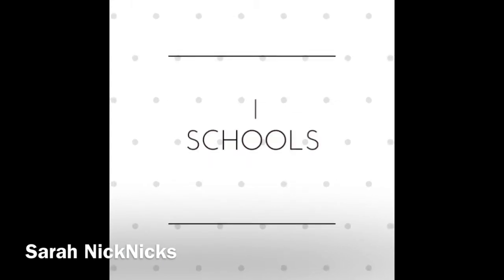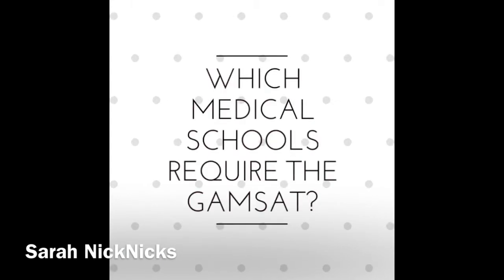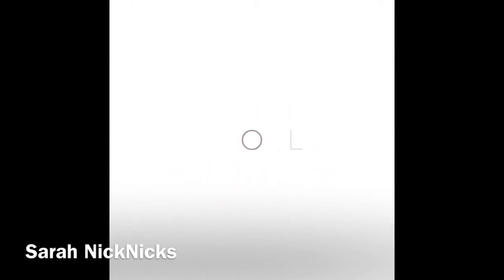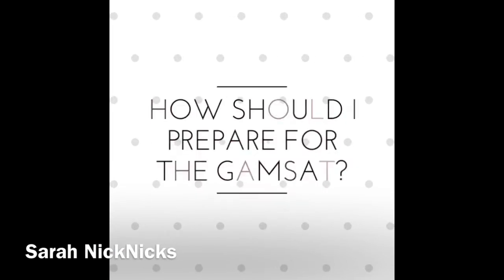GAMSAT preparation tips and tricks, which medical schools require the GAMSAT | Dr Sarah Nicholls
Today's video is something I get sent LOTS of questions about... the GAMSAT exam! The GAMSAT is an entry test for lots of medical schools in the UK and abroad, so I'll talk you through which universities require you to sit it and what topics you'll need to revise. I hope this helps you!

Here are some links to workbooks that I used to learn and revise from:

OCR a level biology

(You might be able to find these second hand to save money.)

Hair straightener
My lipstick

Every Tuesday I send out a weekly update with stories from work as a doctor, quotes, my recommendations and my video of the week. Don’t miss out!